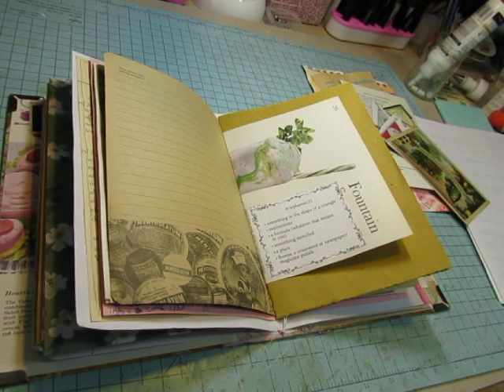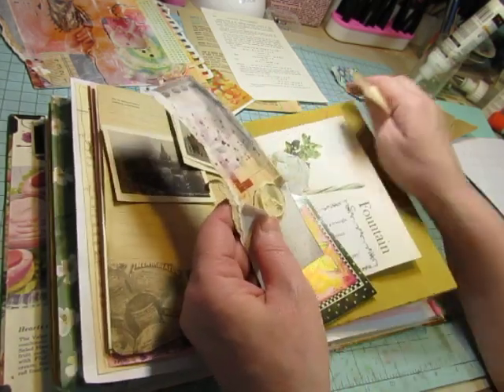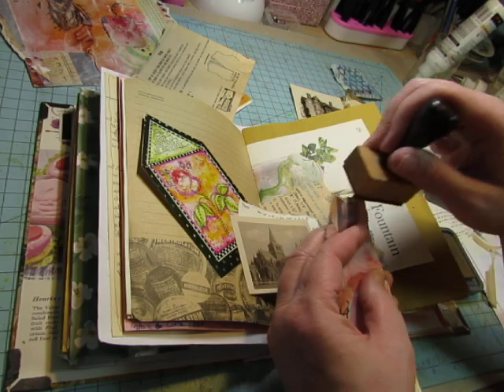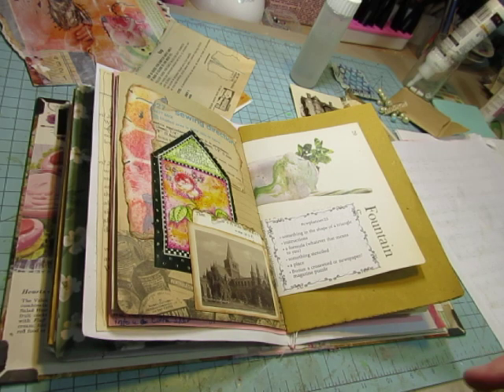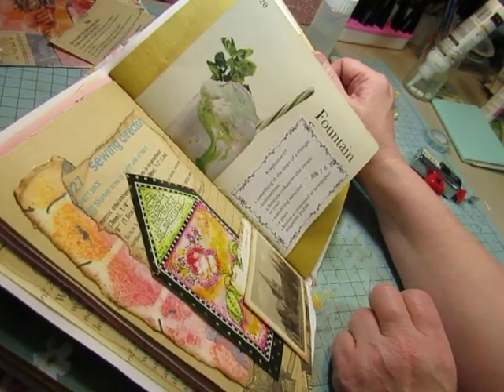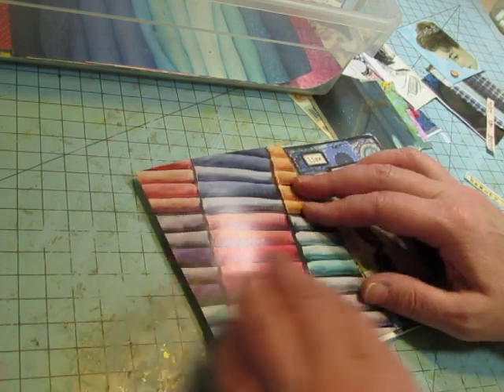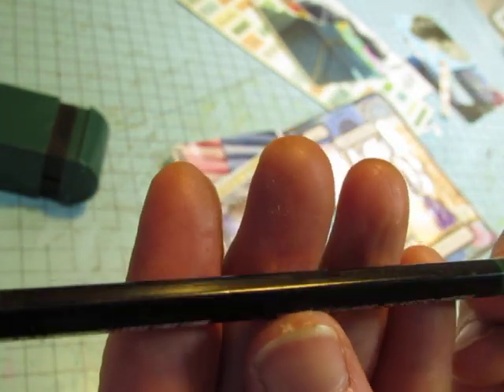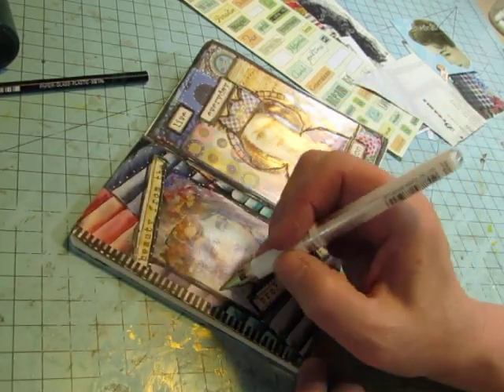Weekend Collage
It's Saturday morning...time for my weekly collage in my cwplanner journal. In this video I'll do my collage for week 25, and then do a page in my little blue collage book. Thanks for joining me today!